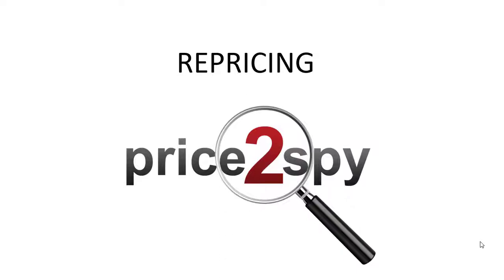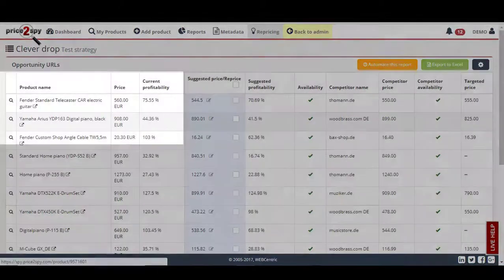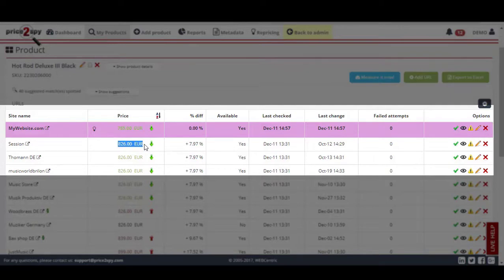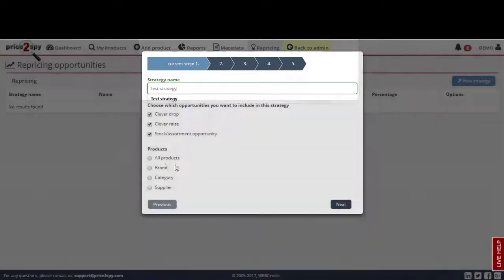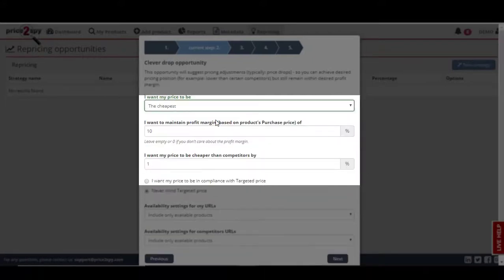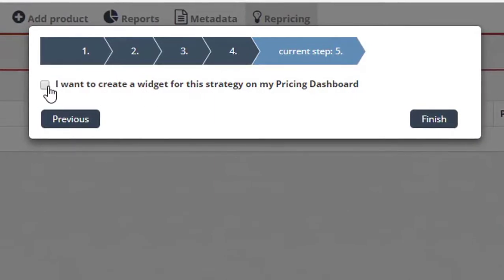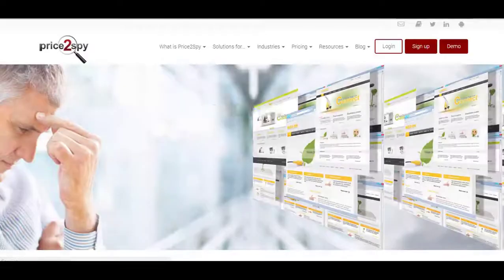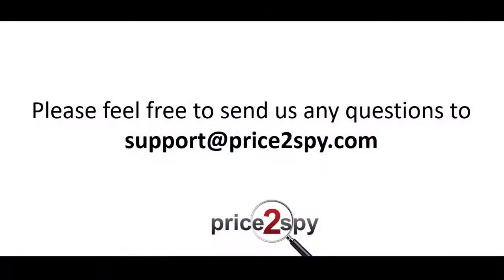Price2Spy Tutorial #8 - Repricing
Watch this tutorial to see how Price2Spy can help identify products where you could either raise (Clever raise) or drop (Clever drop) your own prices, in order to gain additional profit and be more competitive on the market.